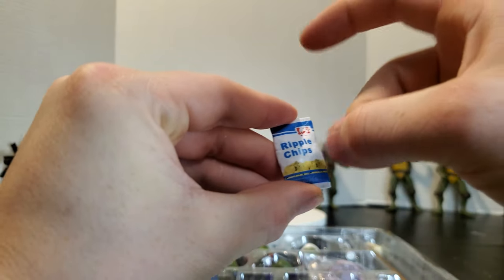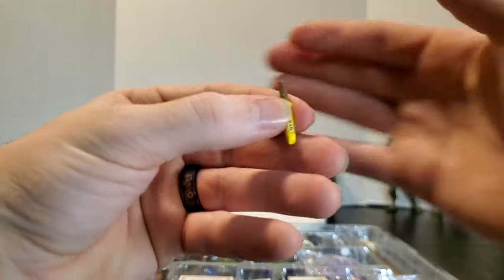Neca TMNT SOTO Accessory Kit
Unboxing and Personal Review of Neca Teenage Mutant Ninja Turtles Secret Of The Ooze Accessories Pack